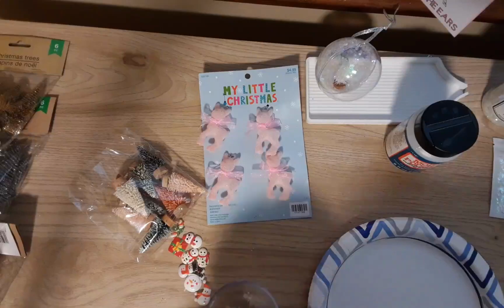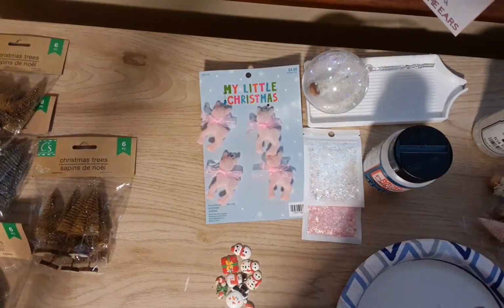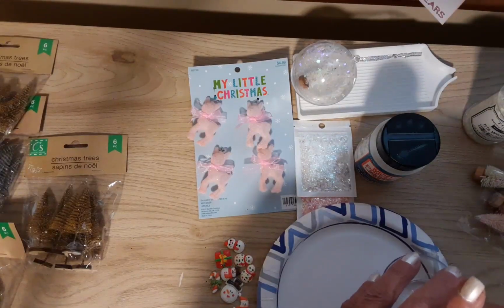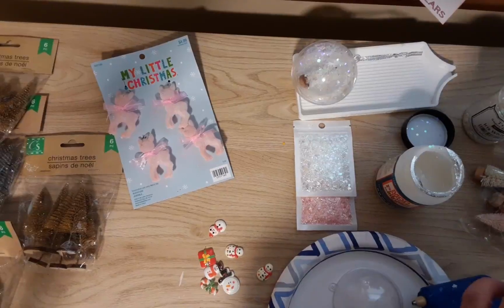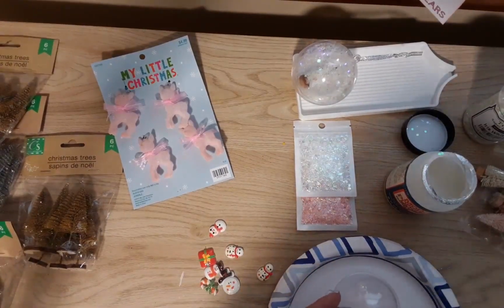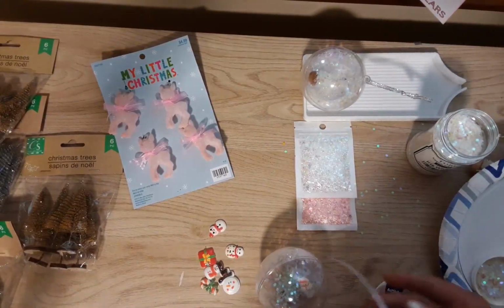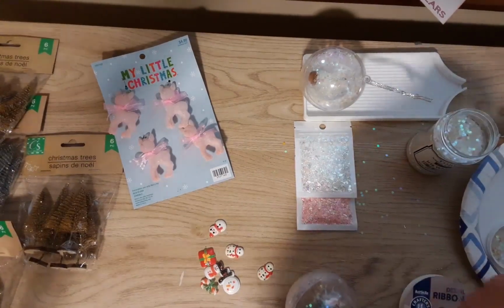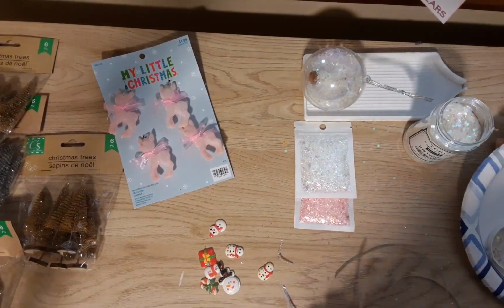Craft With Me...or Just Laugh With Me..🤣🖌🖍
🎥👋 Check out my Goodbye to 2022 Giveaway Video and join in to win some cash prizes! :

⚠️ My channel is intended for ADULTS ages 18 years and older.